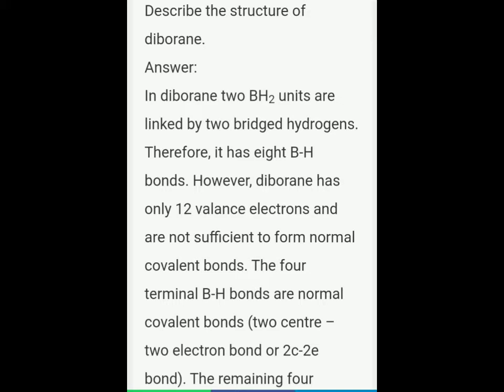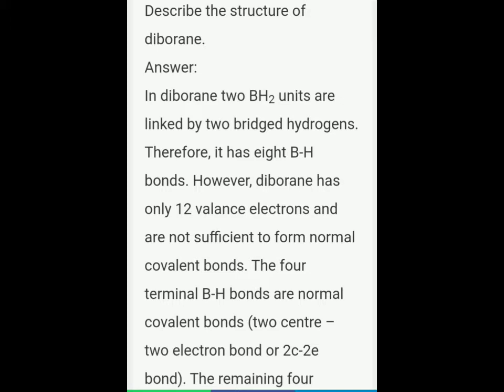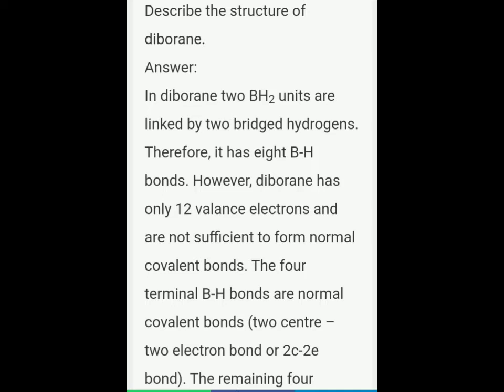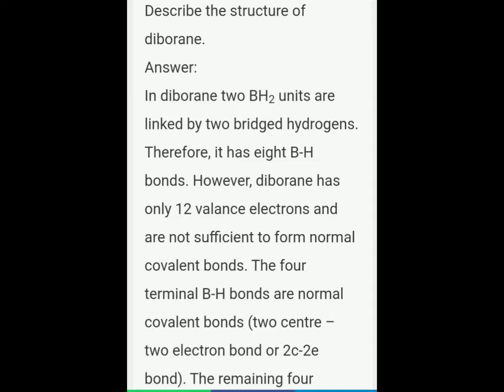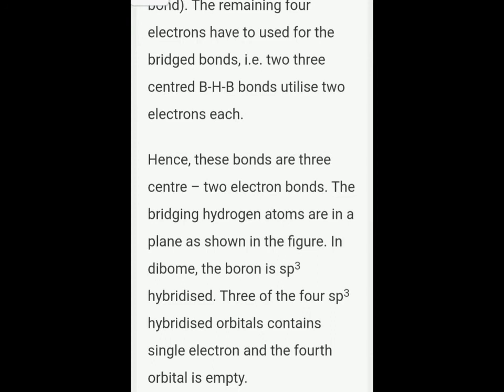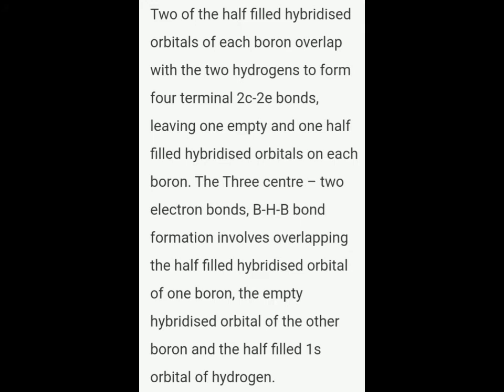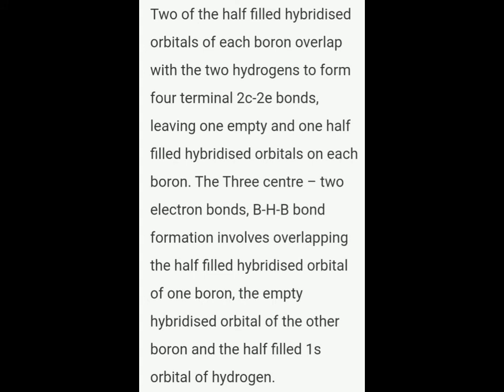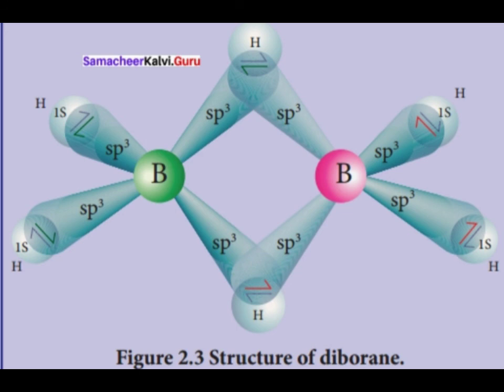12 th chemistry structure of diborane